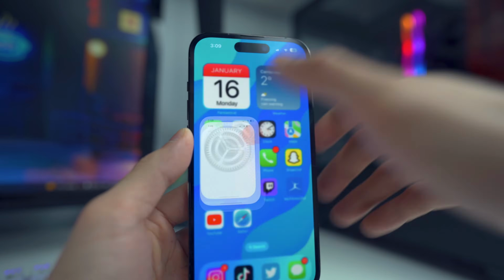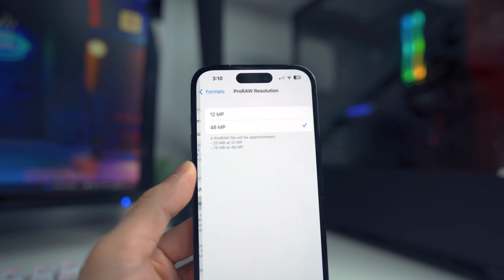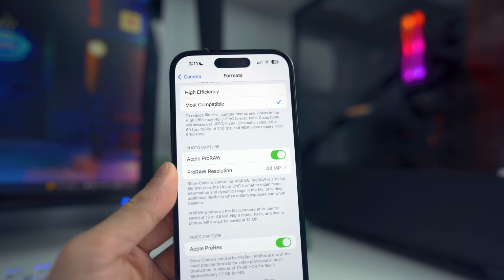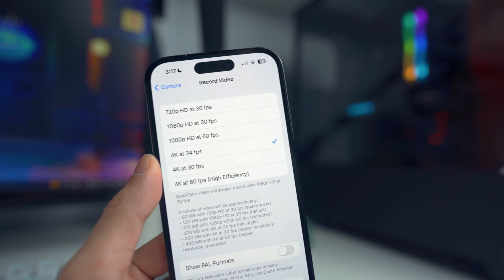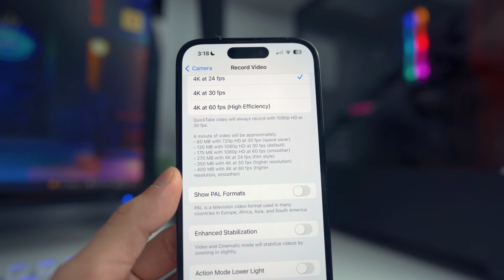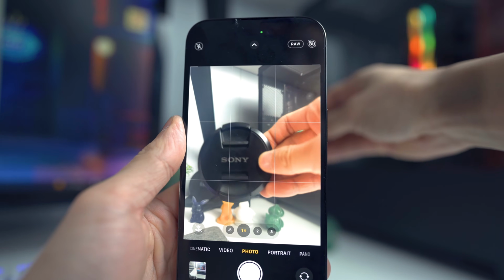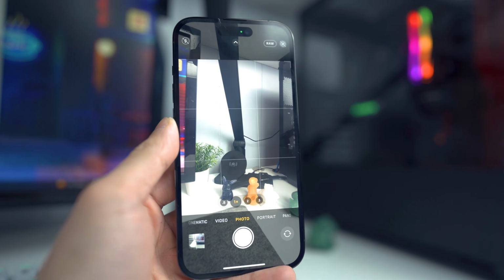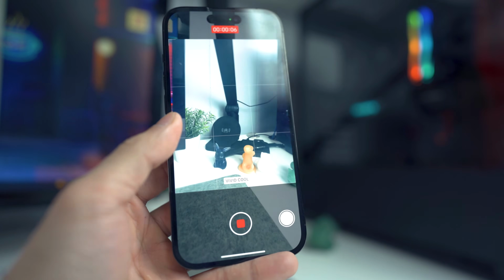The BEST iPhone Camera Settings in 2023 (CHANGE THESE NOW!)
TOOLS & GEAR:
Sony A7C - 🇨🇦
Sony 20mm F1.8 Lens - 🇨🇦
SHURE MV7 Microphone - 🇨🇦
Studio Lights - 🇨🇦